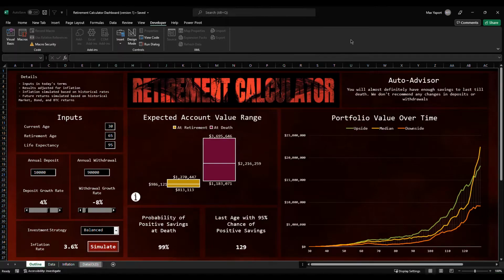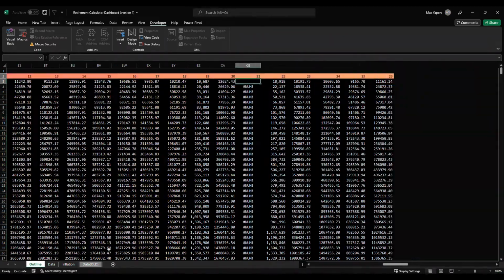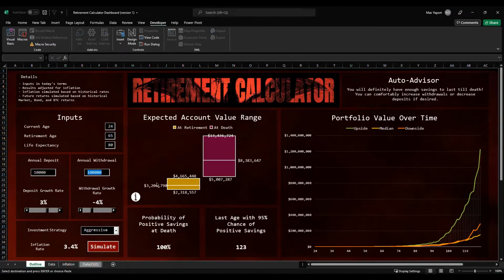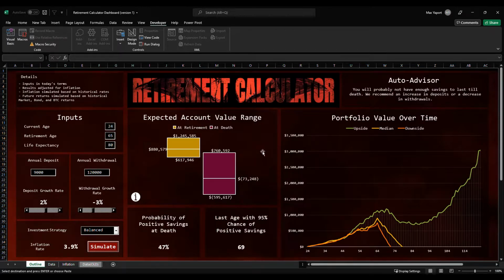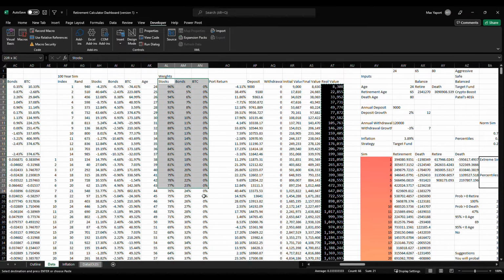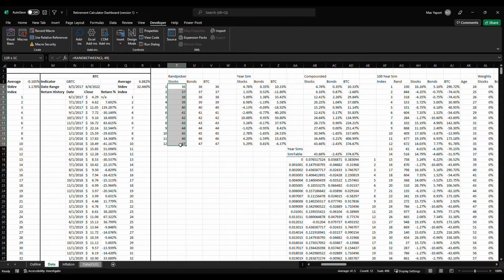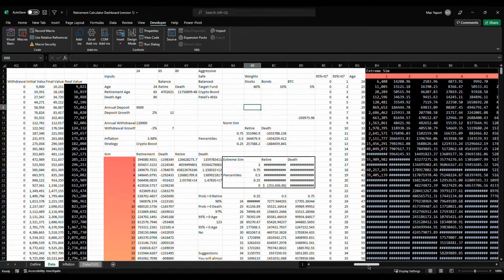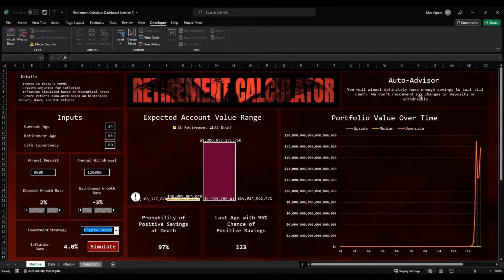Retirement Calculator Dashboard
Don't tell the Joker about this one